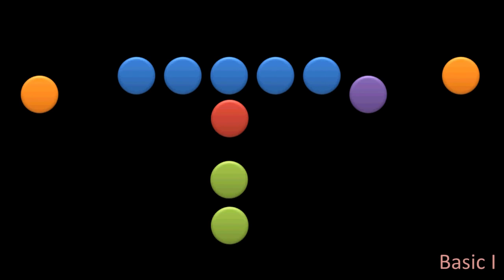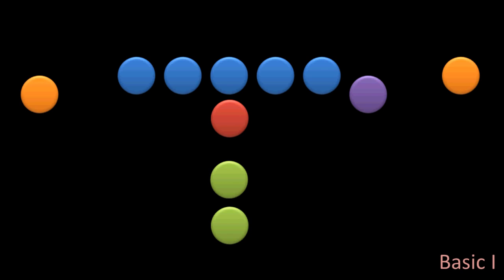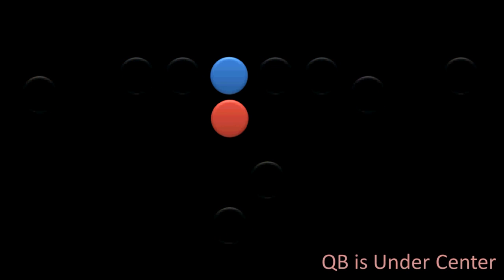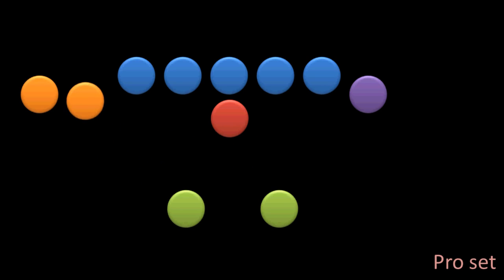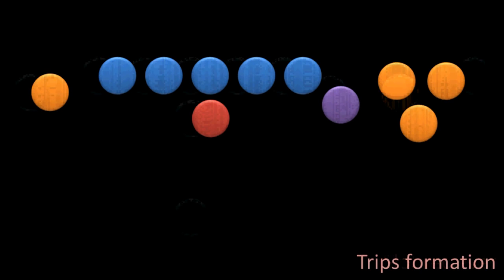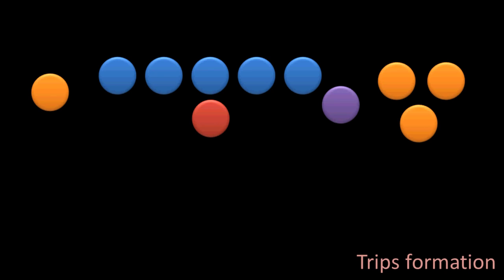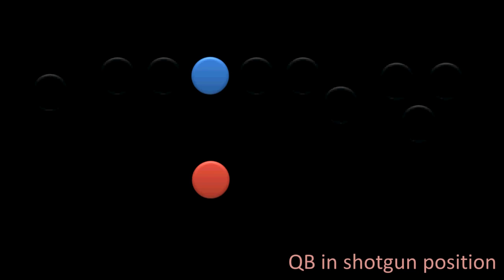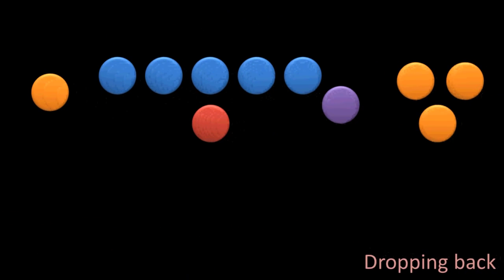tactics in football , Football defensive Formations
American Football (Sport), Shotgun, Under center, NFL, NCAA, Football (ball), Sports, I Formation, Pro set, Full back, Running back, Wide receiver, Quarterback
defensive Formations ,American Football , tactics in football , Football defensive Formations